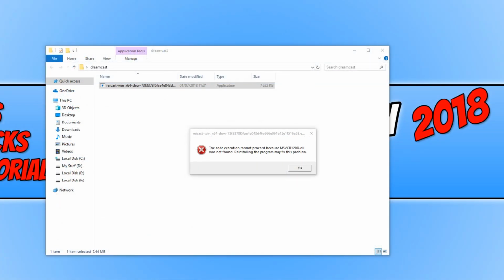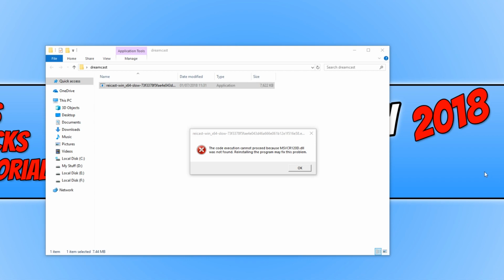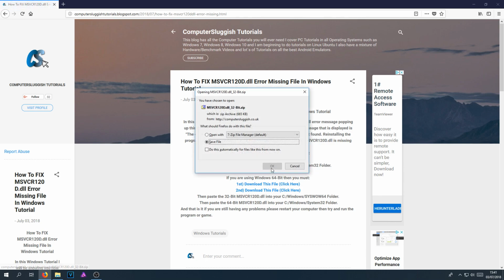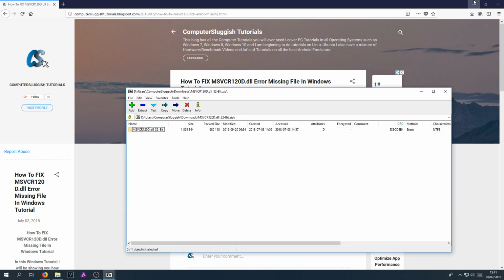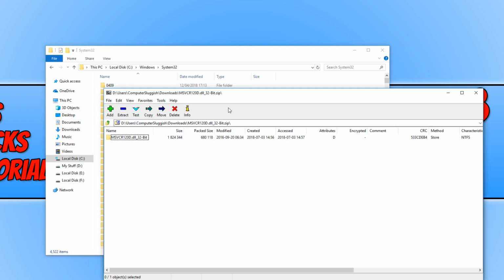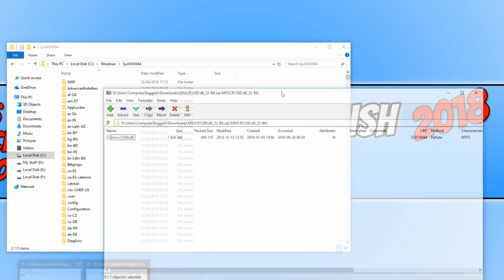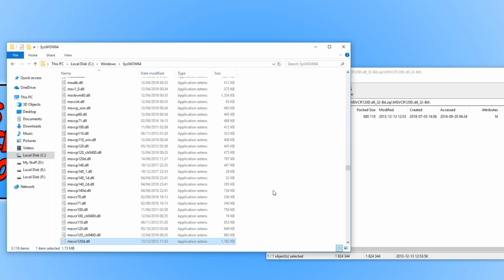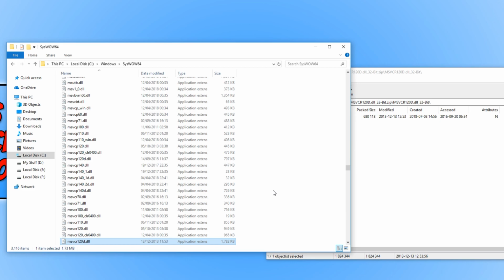How To FIX MSVCR120D.dll Error Missing or Corrupt File In Windows Tutorial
In this Windows Tutorial I will be showing you how to fix MSVCR120D.dll error message popping up this can happen when trying to run a game or program the error message that is displayed is "The code execution cannot proceed because MSVCR120D.dll was not found. Reinstalling the program may fix this problem." or "The program can´t start because MSVCR120D.dll is missing from your computer"

If you are using Windows 32-Bit then you must:
Then paste the MSVCR120D.dll into your C:/Windows/System32 Folder.

If you are using Windows 64-Bit then you must:
Then paste the 32-Bit MSVCR120D.dll into your C:/Windows/SYSWOW64 Folder.
 Then paste the 64-Bit MSVCR120D.dll into your C:/Windows/System32 Folder.

And that is it if you are still having any problems please restart your computer then try and run the program or game.